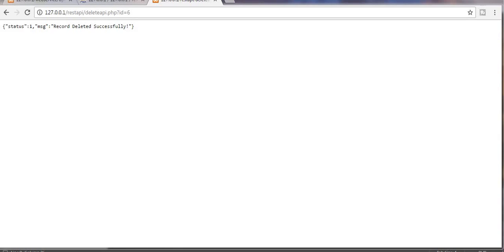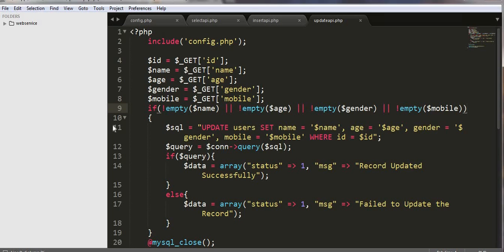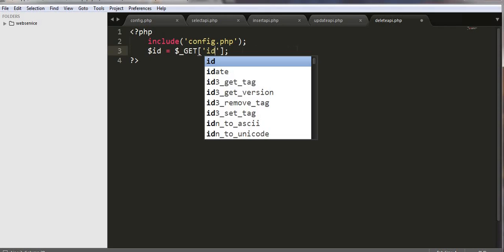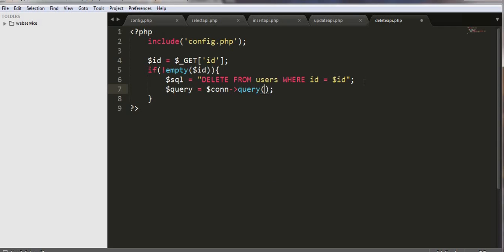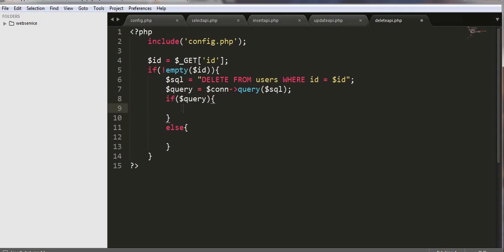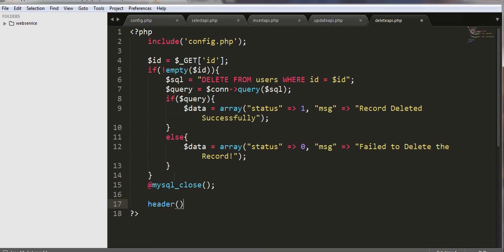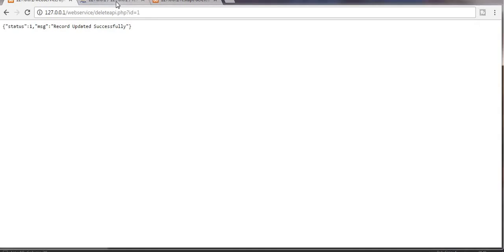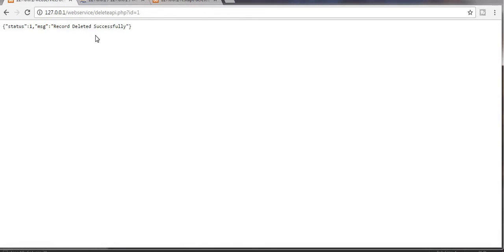How to create a restful web service to read record from mysql data using JSON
This video will guide you to create a restful web service using PHP and return the response in JSON format. Restful web service allows you to connect between two different applications.